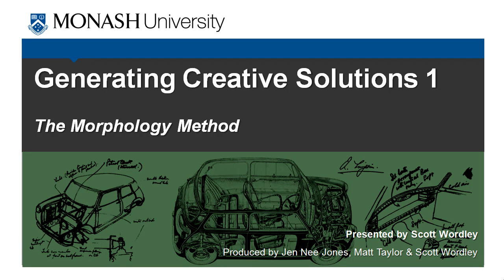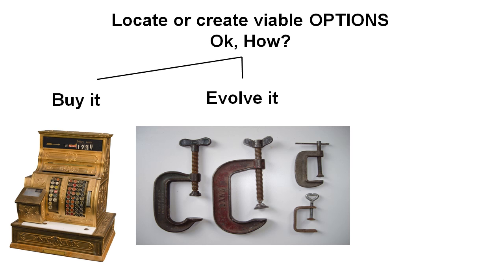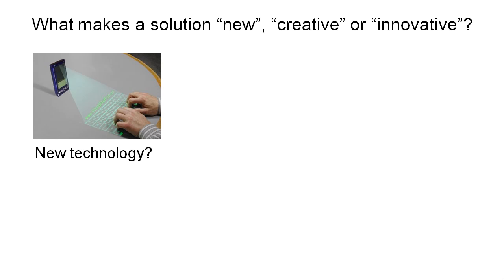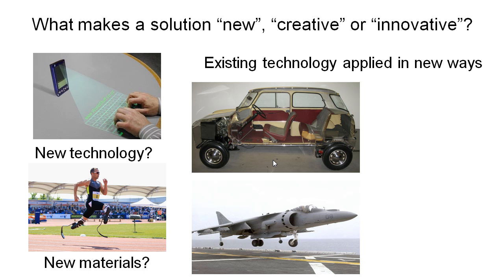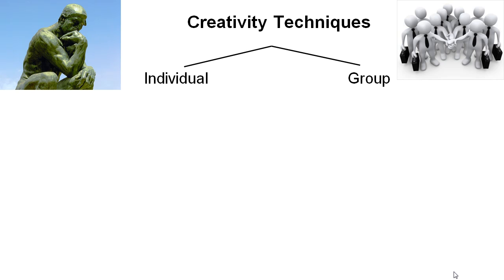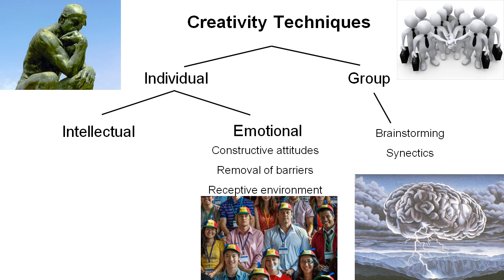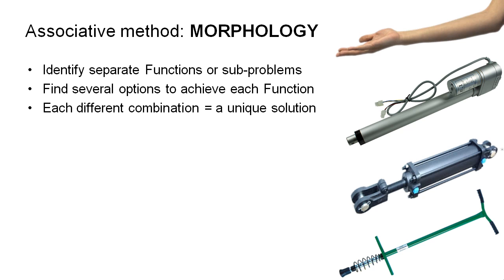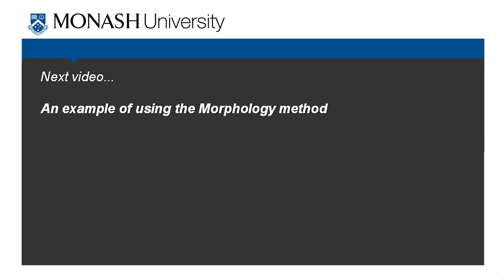Creative Solution Generation 1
In this video we give you an introduction and overview of the various techniques available to generate creative solutions to your problems